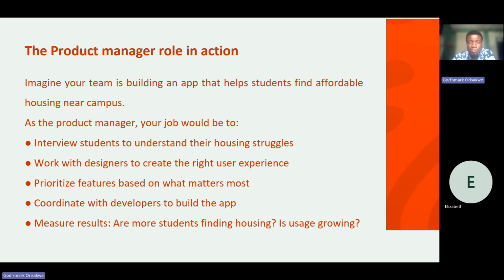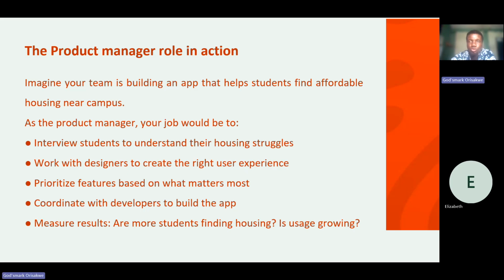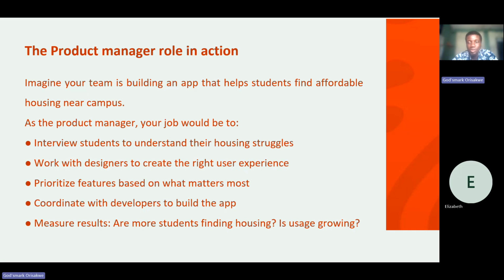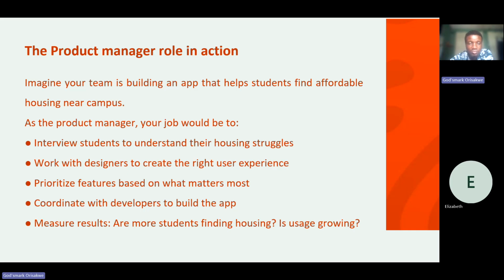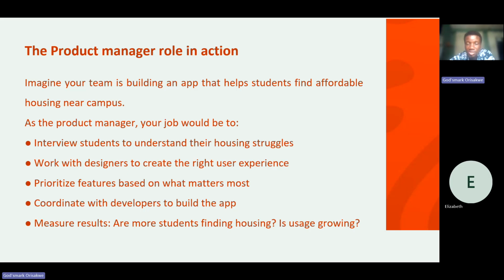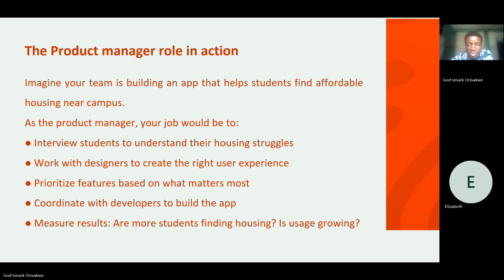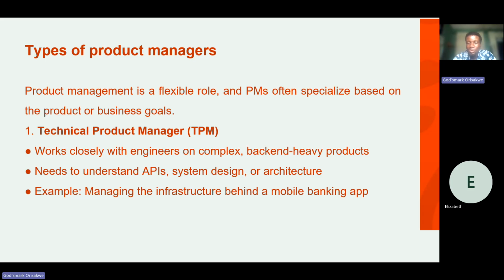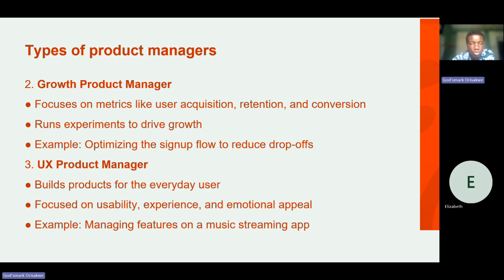Free Introductory Class - Product Management Recording 2